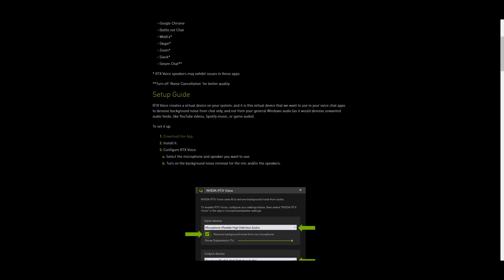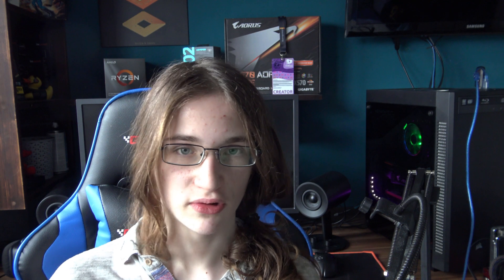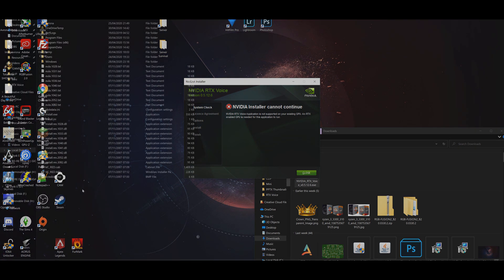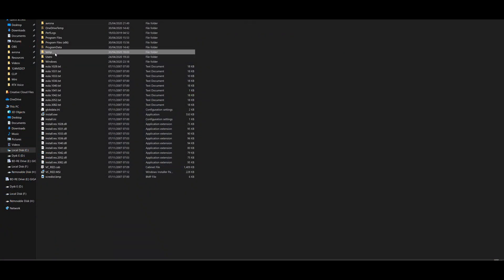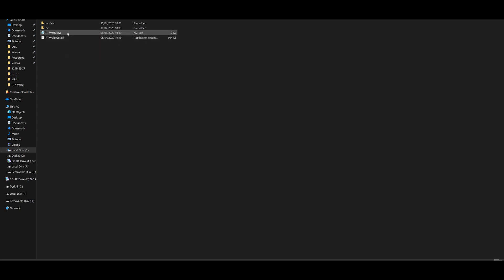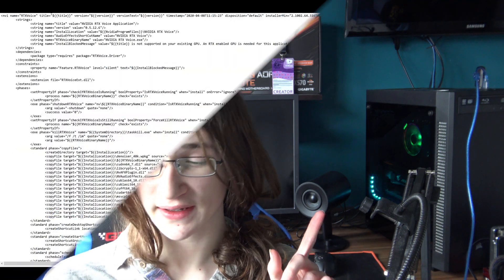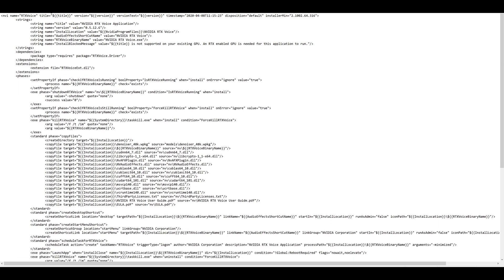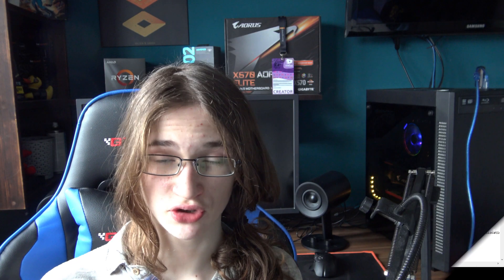How to Install RTX Voice on a NON RTX CARD!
Nvidia recently released their latest app: Nvidia RTX Voice. RTX Voice will allow you to use your RTX graphics card to remove background noise from your audio, but what if you don't have an RTX card? Can you install RTX Voice on a GTX graphics card? The answer is yes! In this video I will show you how to set up RTX Voice on a GTX graphics card so you can enjoy all the benefits of RTX Voice on your own PC!